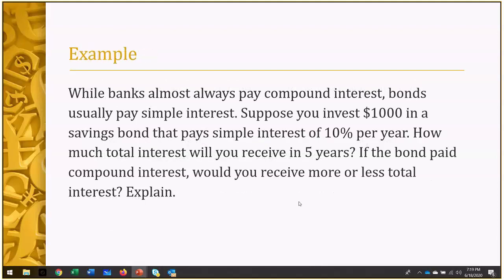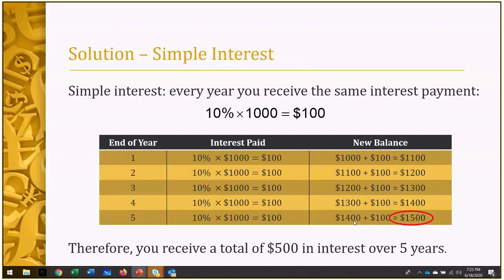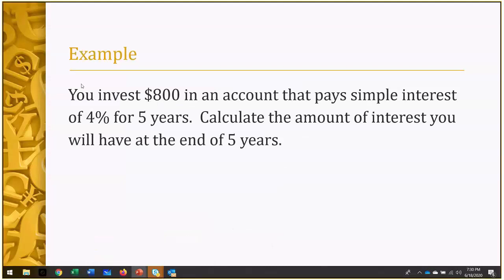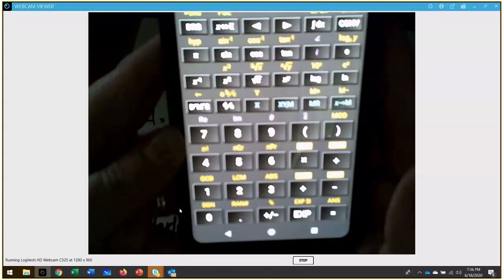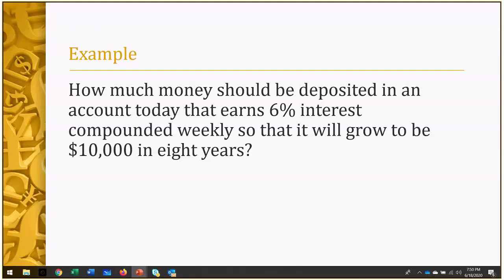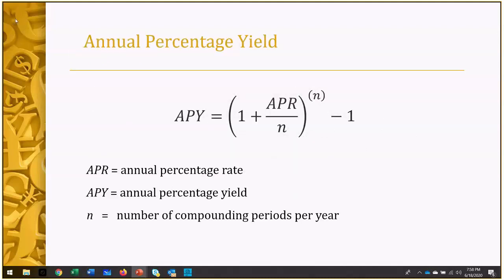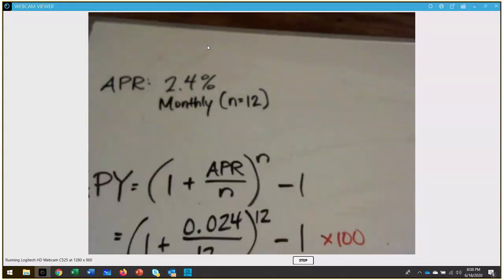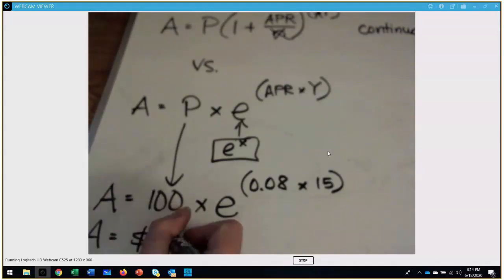MATH201 Class Skype Meeting Ch 4B